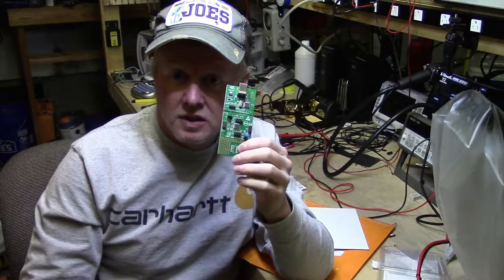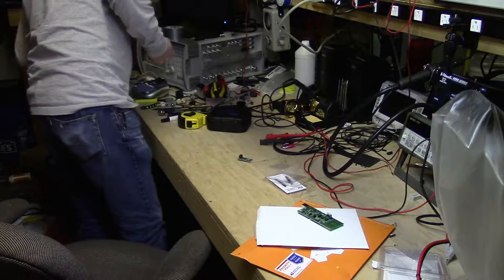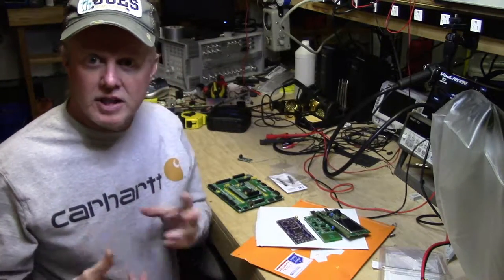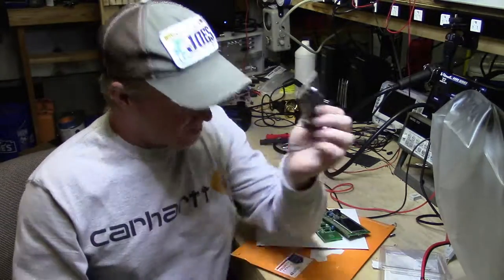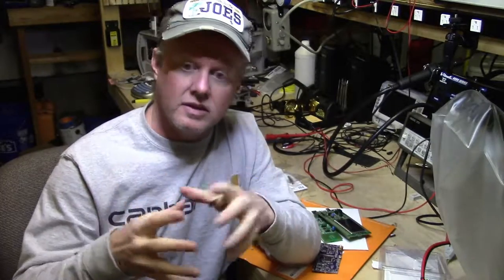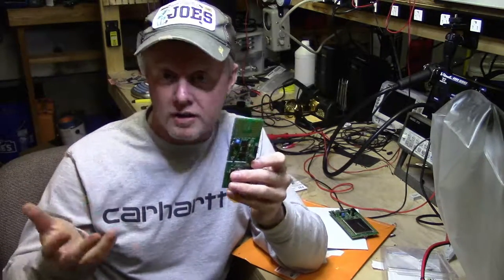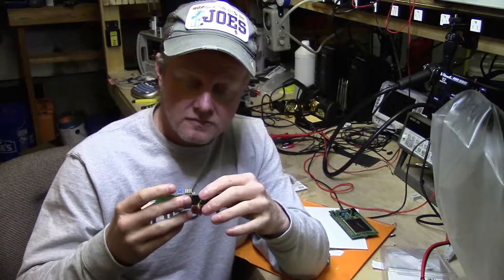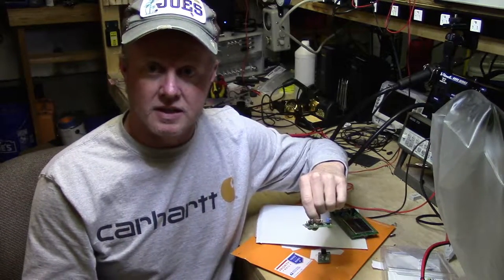RZR Mini Multiplexing Part 3 - Development Boards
RZR Mini Multiplexing Part 1.  This is a multipart series of design, prototype and build of a small multiplexing system for UTV's.  Initially this will replace lighting and winch relays with solid state control.